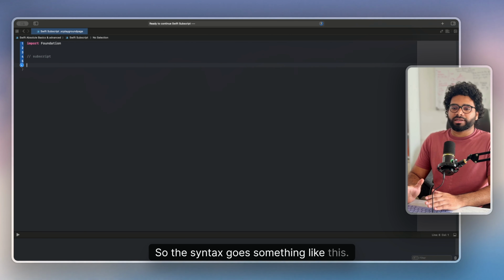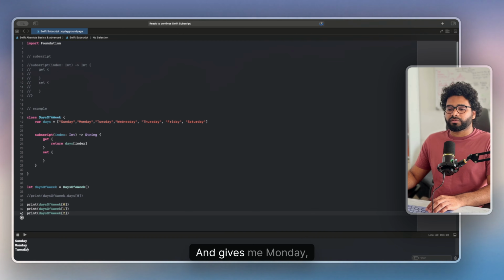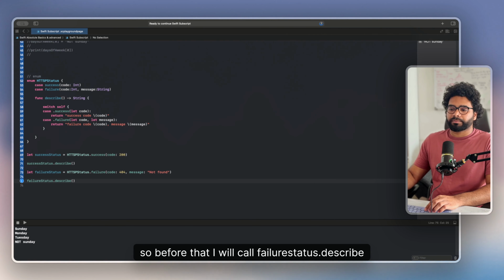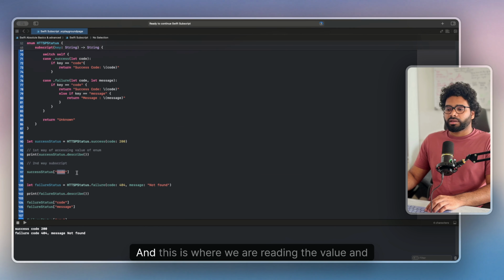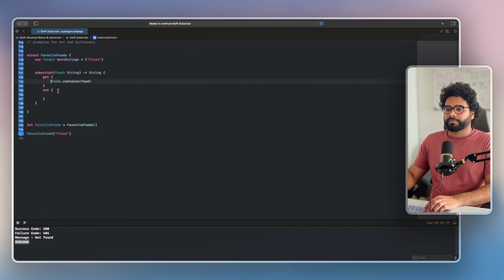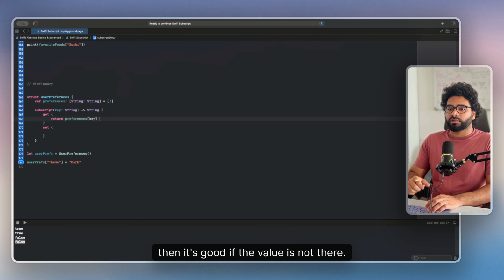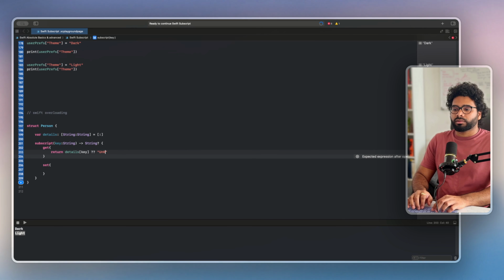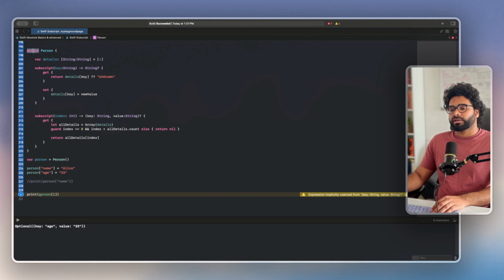Swift Subscripts | Watch at 1.5x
In this video, we’ll explore Subscripts in Swift — a clean and expressive way to access and modify data without writing extra functions. Subscripts make your code shorter, easier to read, and more Swifty.

* What Subscripts are and why they exist
* Subscript syntax and how it works
* How subscripts provide easy data access
* Practical real–world examples you’ll actually use

Applications Covered
* Subscript usage in Enums for value lookups
* Creating custom Subscripts in Classes / Structs
* How Dictionary and Array use subscripts internally

By the end of this video, you’ll be able to use subscripts naturally and write code that is clean, expressive, and Swifty.